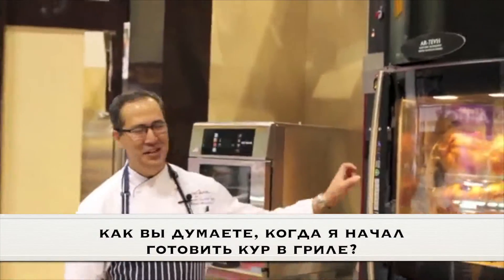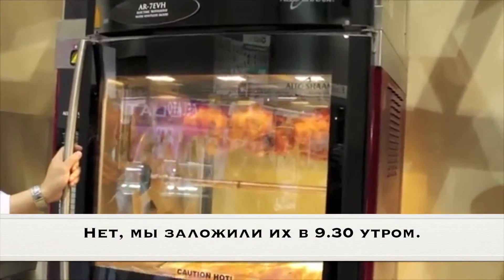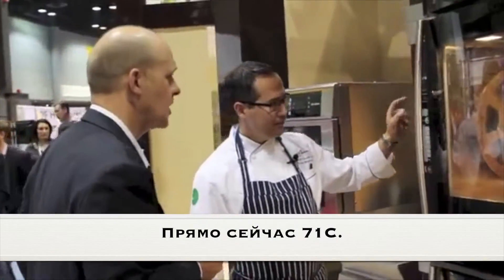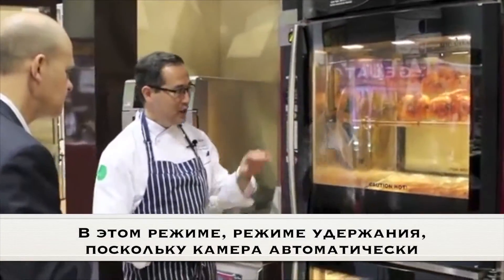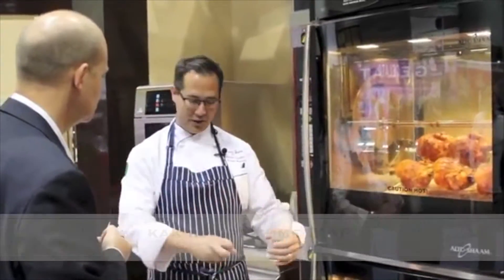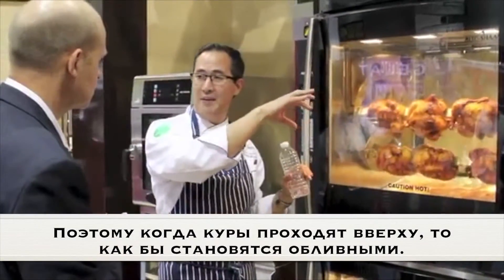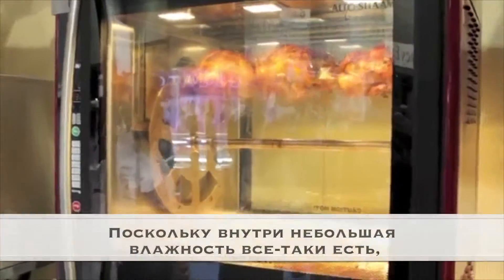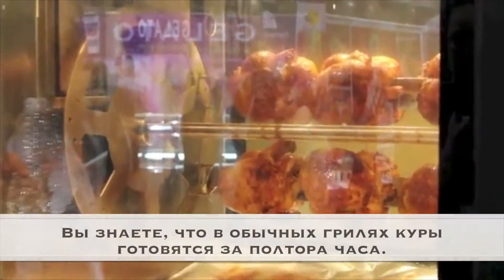Секрет гриля AR - 7E Alto - Shaam.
Как увеличить продажи кур гриль? Самый надежный вариант - продавать их горячими прямо из гриля, с пылу с жару. Любая хозяйка предпочтет горячую курицу прямо из гриля курице с витрины. Как технически это осуществить, показывает бренд шеф Alto-Shaam Andy Mayeshiba.